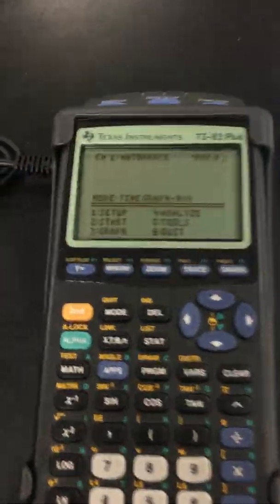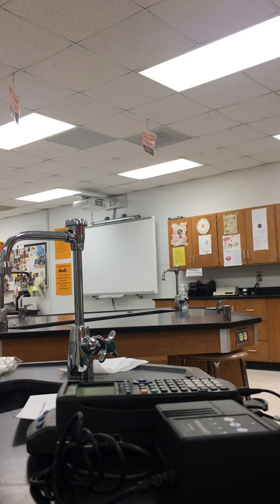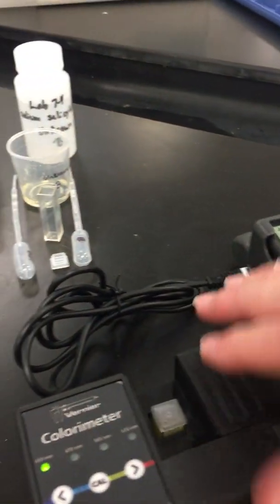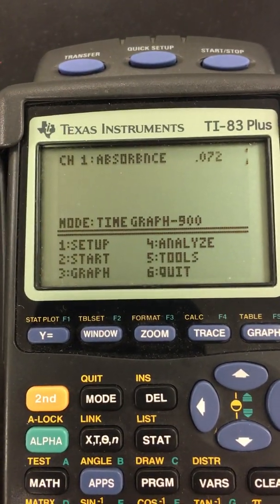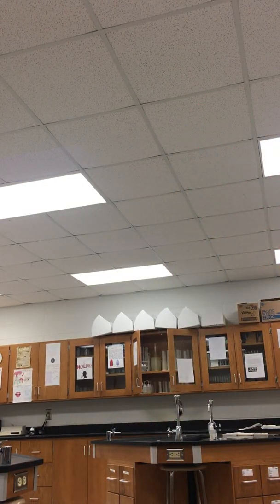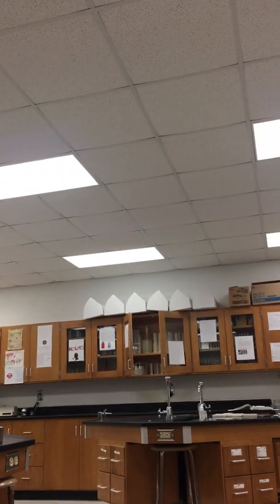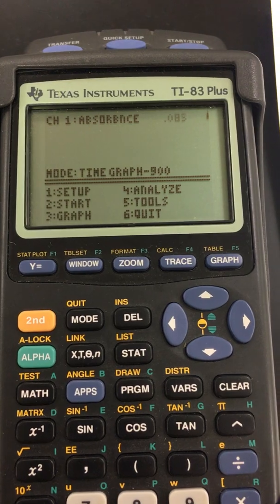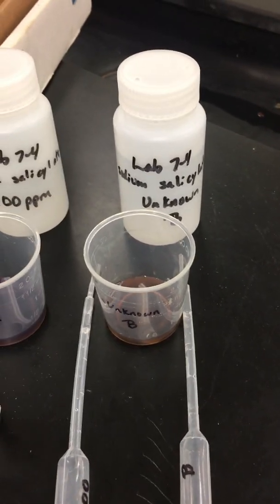Lab 7 4 Aspirin and Colorimeter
This is my daughter and myself (Dr. Godfrey) completing lab 7-4 Aspirin and Colorimeter lab for forensic science.